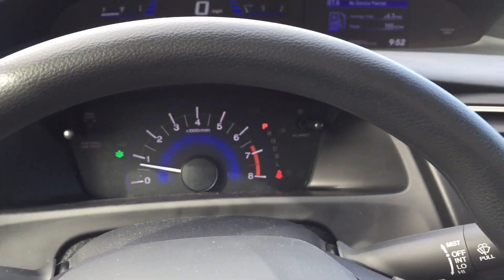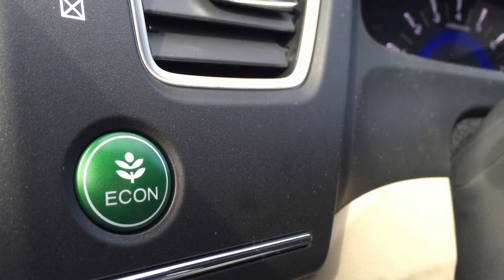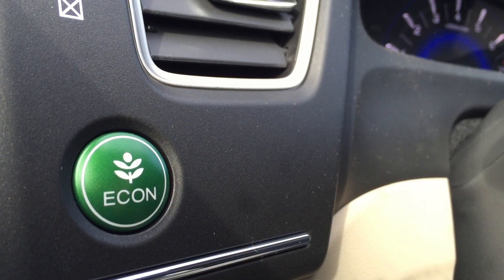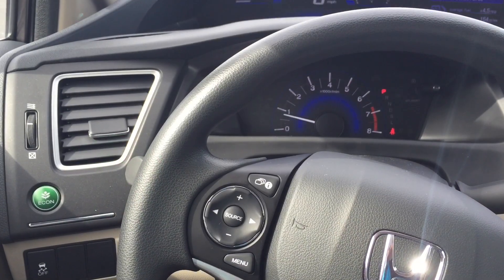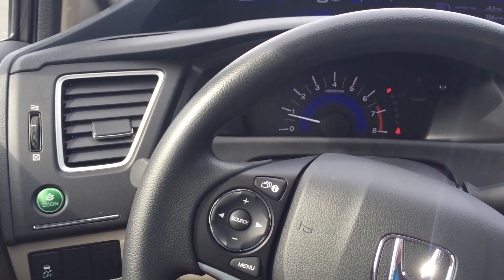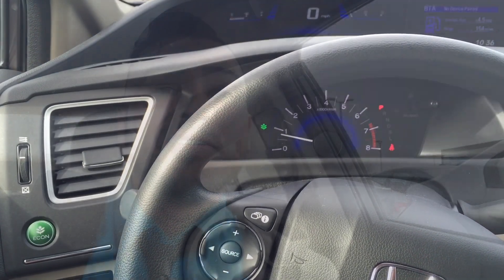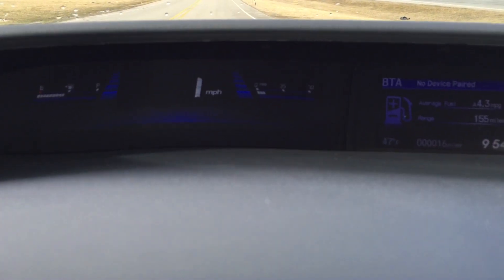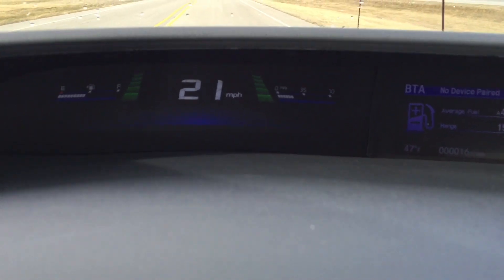Honda Econ Button in Honda Civic - Fuel Savings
The Honda Econ button on Civic and Accord, and how it helps you save on gas. And 2 other tips showing your fuel consumption and how to save fuel costs with the Honda Civic.